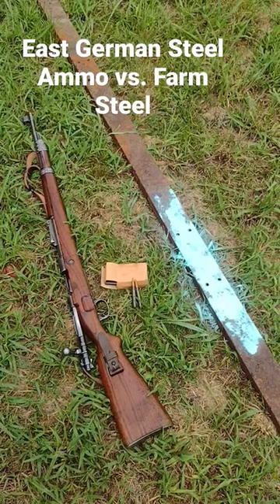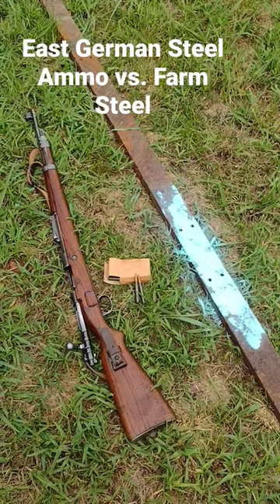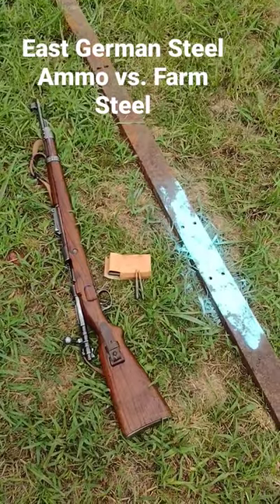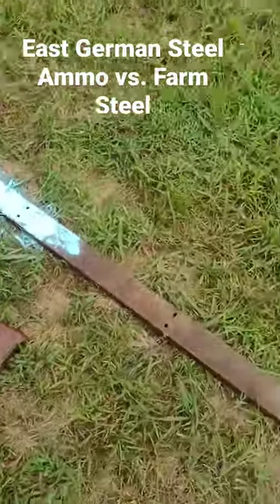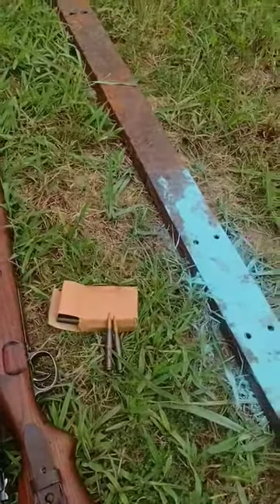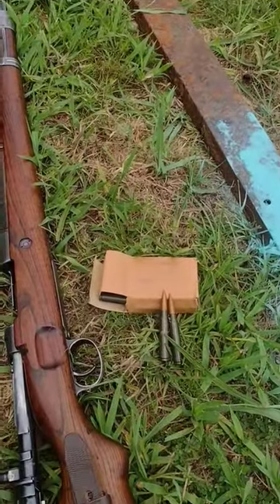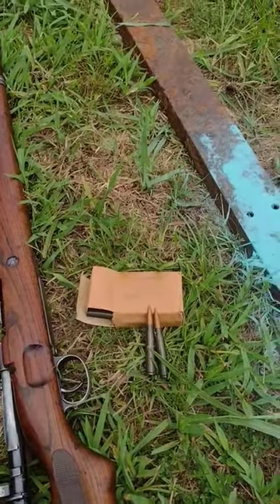E. German Steel Core Ammo vs. Farm Steel. Will it go through?🤔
Using East German Steel Core ammo, I attempted to shoot through an old steel beam with a WWII German K98 Mauser.  The beam was from an old cattle pen that was on my farm.  I have another video doing a similar test with Soviet ammo from the 1950s.

In the future I plan on trying similar tests with thicker pieces of metal

Montrealfan1986.